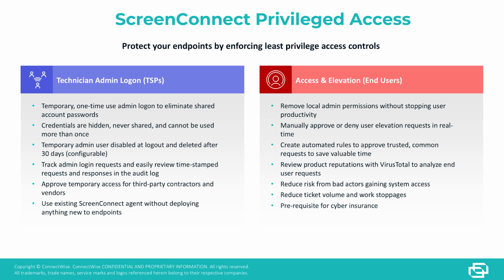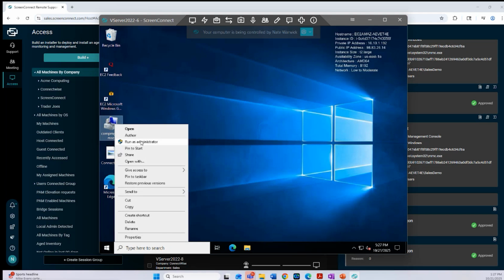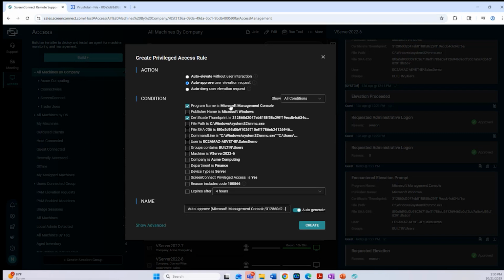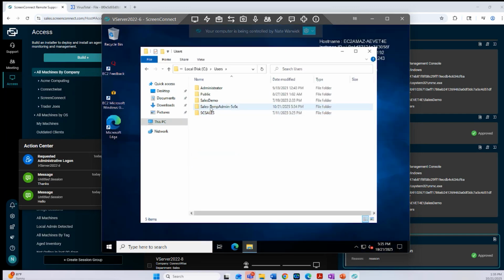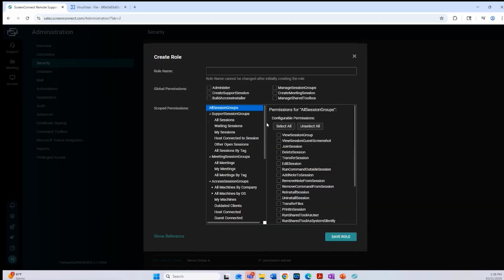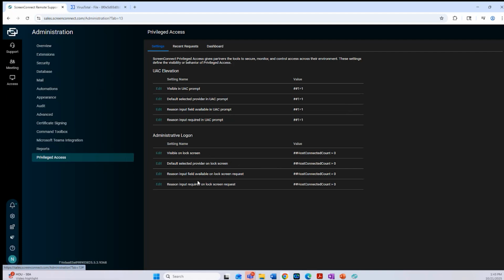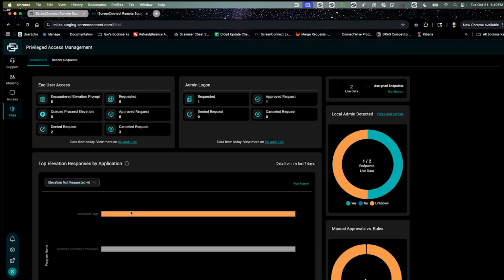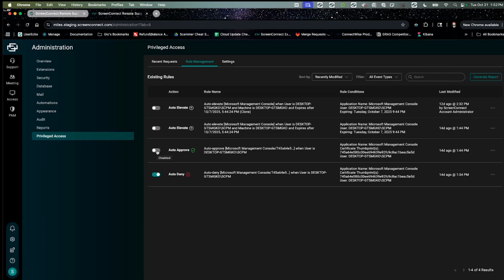ScreenConnect Privileged Access: What's New and What's Next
Title: ScreenConnect Privileged Access: What's New and What's Next
Description: This session combines a live demo with a look at the latest updates and future plans for ScreenConnect Privileged Access.